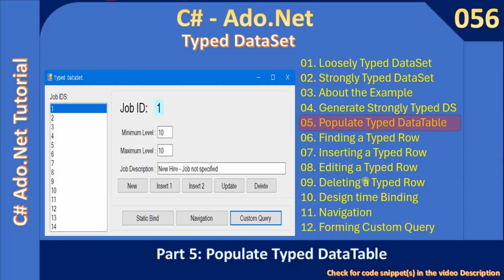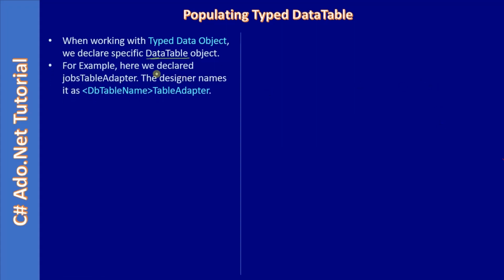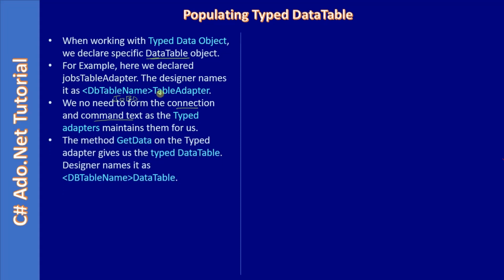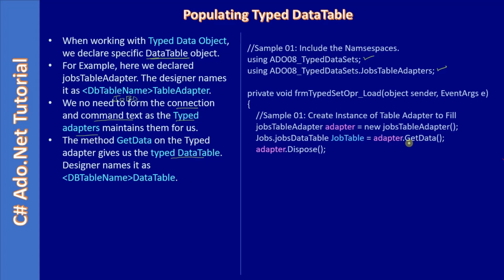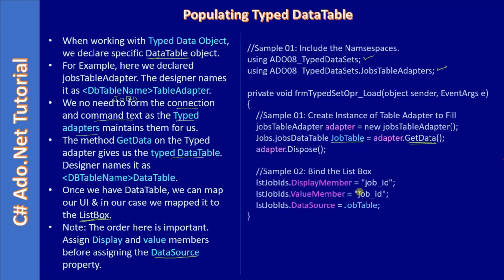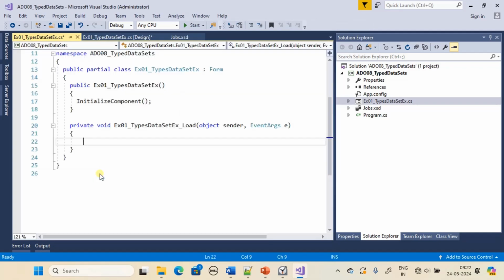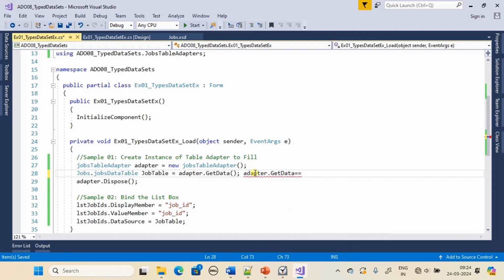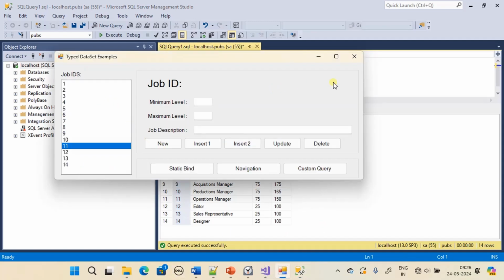Typed Data Objects | Part 5 - Populate Typed DataTable | Ado Net Tutorial #056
In this Ado.Net Tutorial, we will use the Typed Table Adapter to get the typed DataTable. Then we will bind the Typed DataTable to the C# ListBox Control.